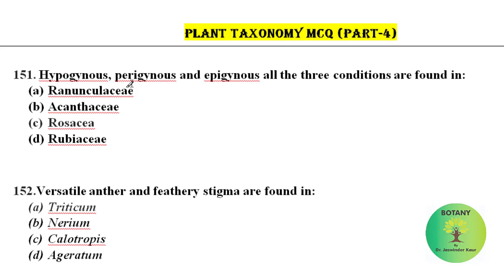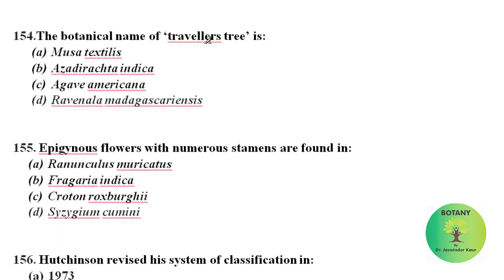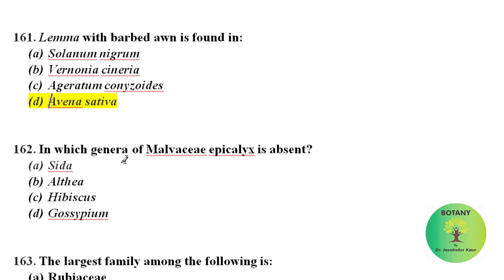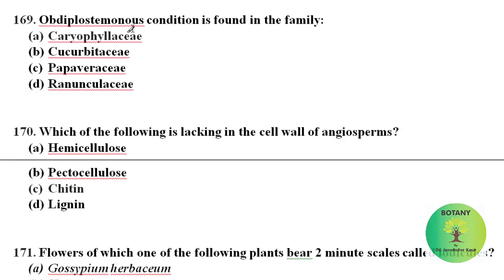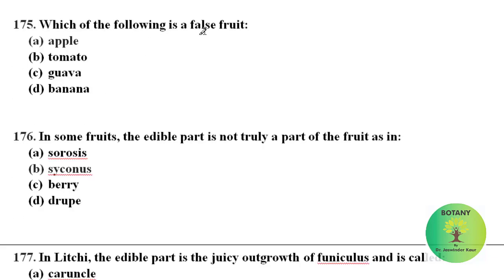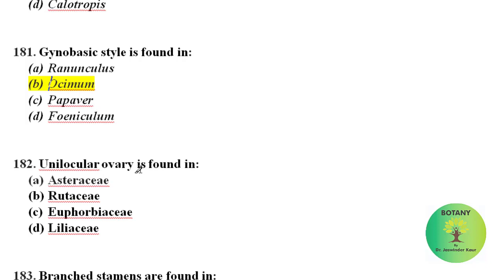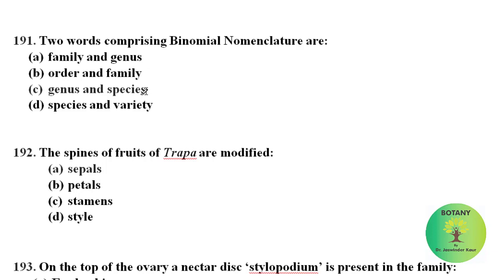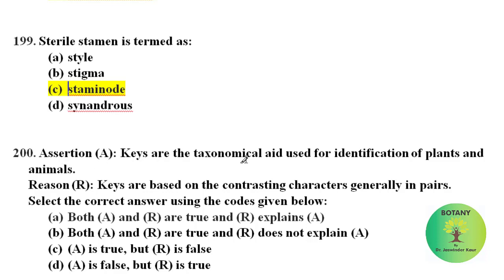BotanyMCQ// PLANT TAXONOMY MCQ FOR ALL COMPETITIVE EXAMS (PART-4)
AMAZON LINK TO BUY OBJECTIVE BOTANY BOOK (3RD Edition) BY DR. JASWINDER KAUR

450 MOST IMPORTANT PLANT TAXONOMY MCQ (PART-4) FOR ALL COMPETITIVE EXAMS LIKE ASSISTANT PROFESSOR/COLLEGE LECTURER/TGT/PGT/ALL STATE PCS/ SCIENTIST-B/ M. SC. ENTRANCE EXAMS

This is compilation of all previous years’ question answers (MCQ) of different competitive exams like TGT, PGT, College Lecturer, Assistant Professor, All State PCS, Scientist-B, M.Sc. Entrance Exams.